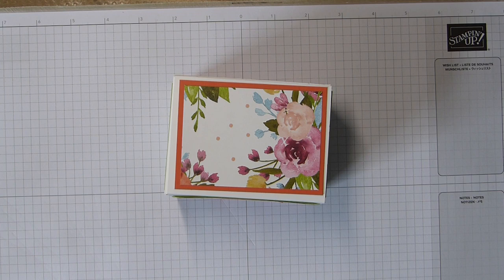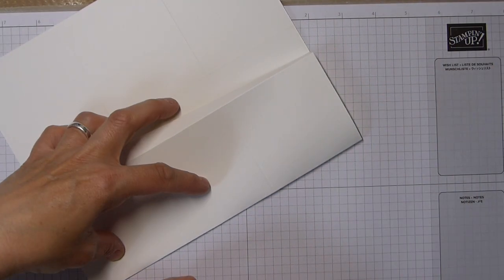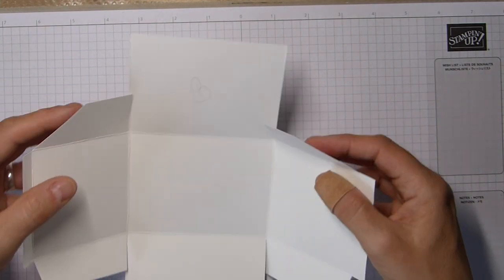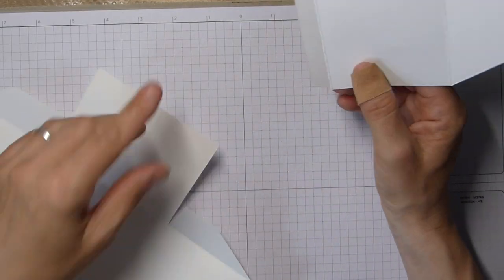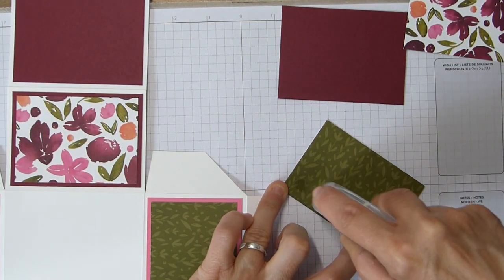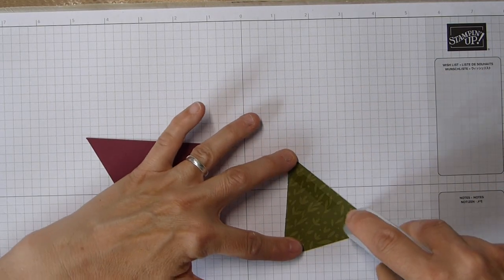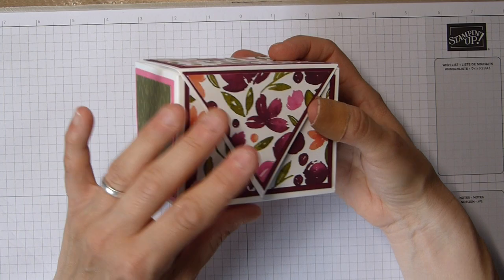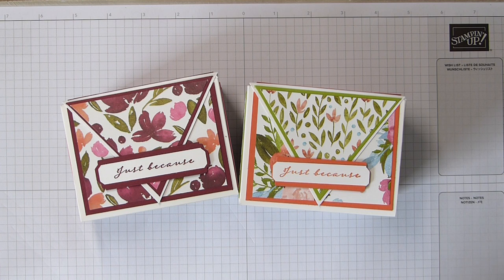How To Make A Stylish Floral Gift Box